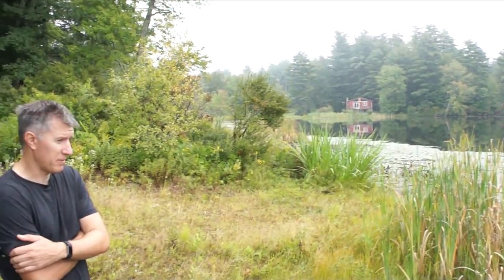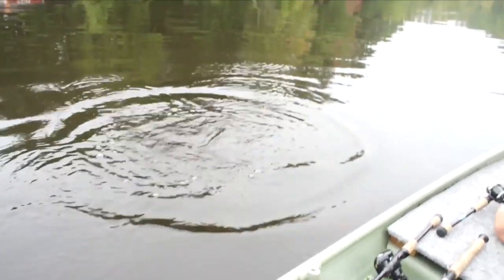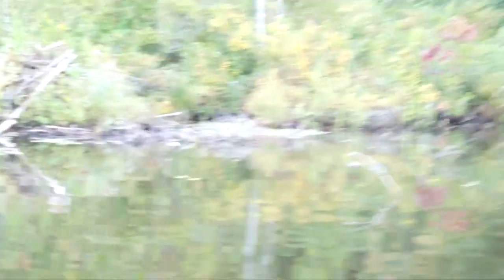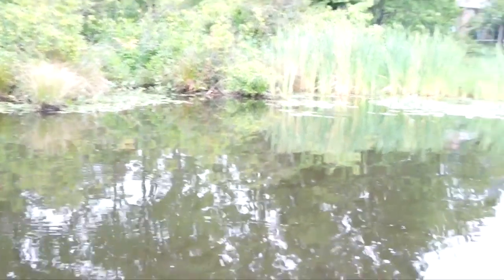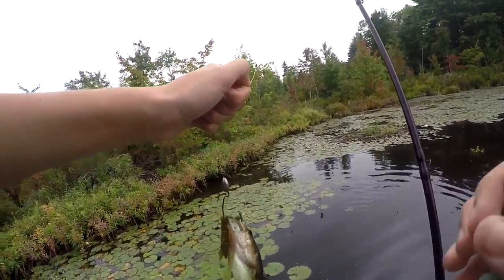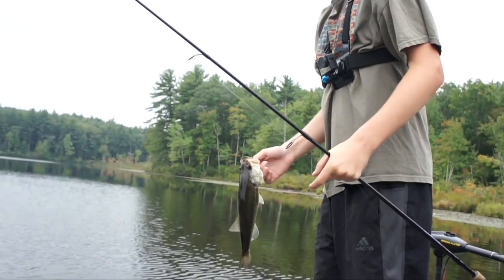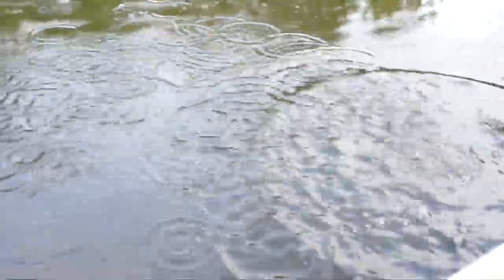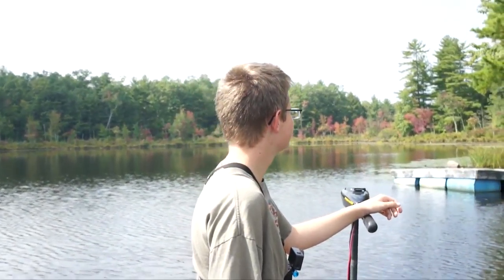Bass and Crappie Fishing a Private Pond (Music)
We will see if this video gets taken down because of the music.